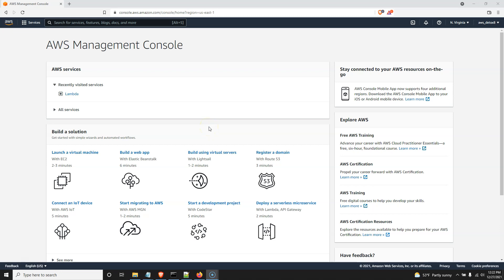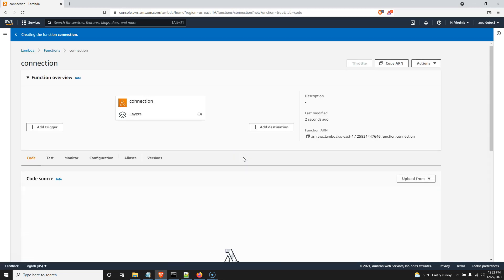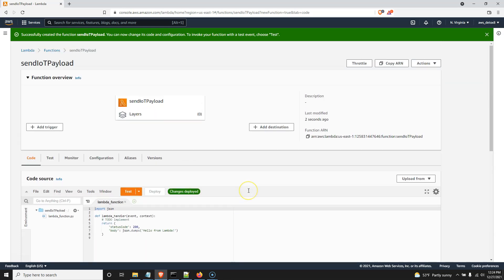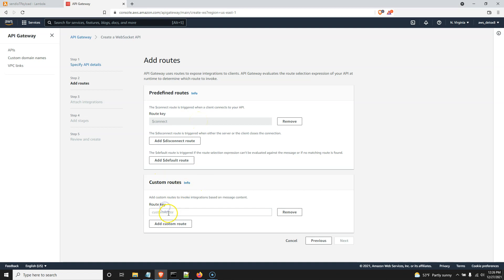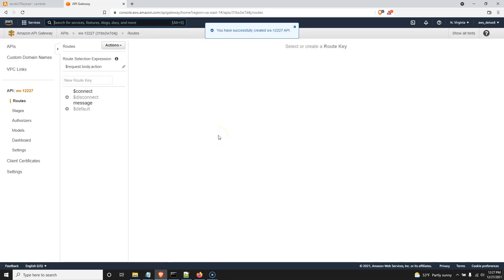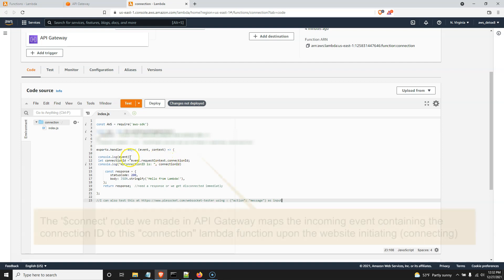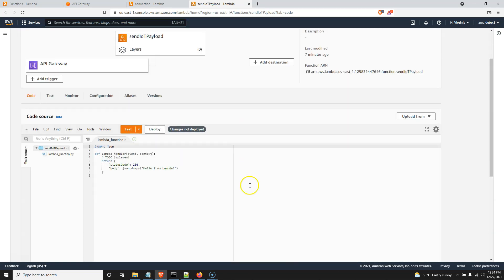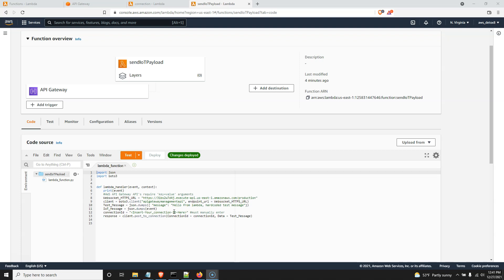05 - AWS Serverless IoT: An Asynchronous IoT Dashboard with WebSockets - Beginner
Introduction to AWS Asynchronous IoT, and how AWS WebSockets works with Lambda to provide true Real-Time performance for our simple visualization.  For this lecture we work to map two lambda functions 'connection and 'sendIoTpayload' to our WebSockets endpoints.  First, we must generate our WebSocket endpoints in API Gateway and link our $connection and 'message' routes to the appropriate lambdas.

Create and public, open bucket in S3 then convert it to a static web host:

tree/master/Level4_design/2_%20Asynchronous_IoT_Beginner

My Profile: